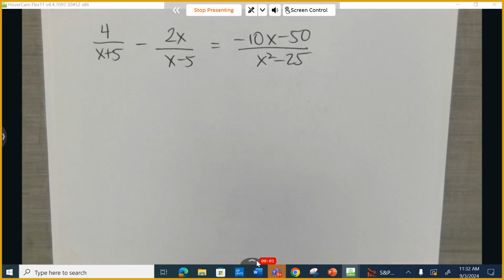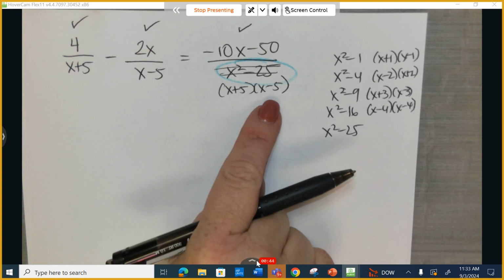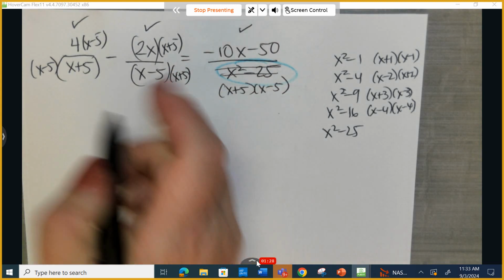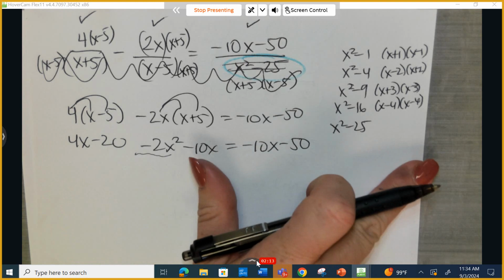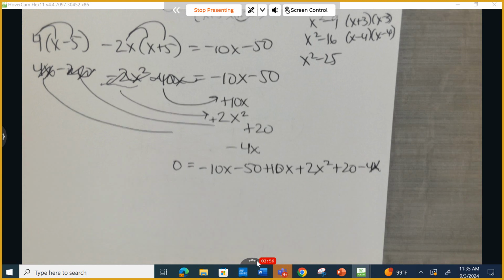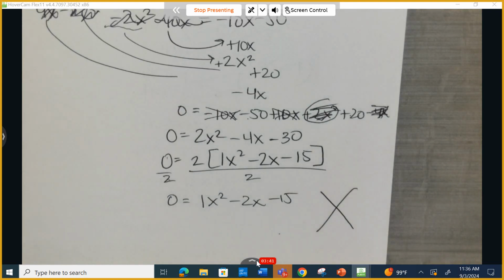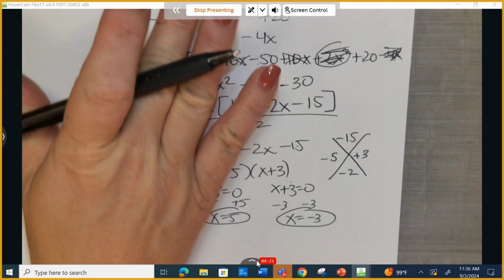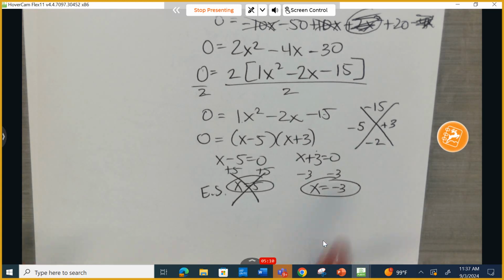Unit Two Review II Question 9a